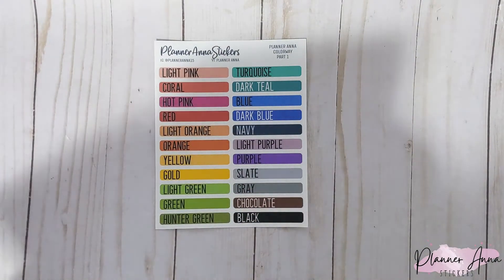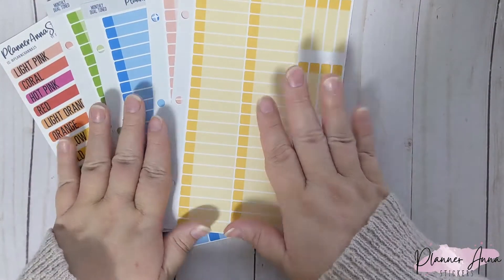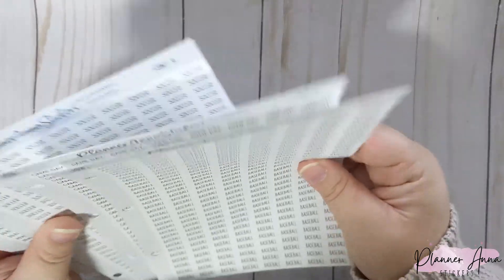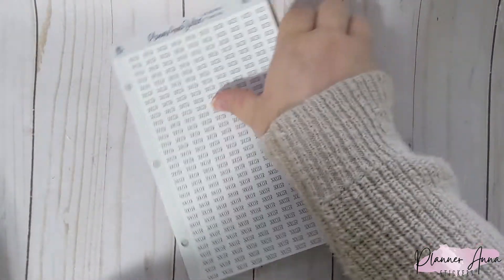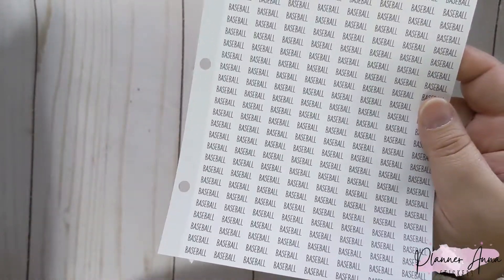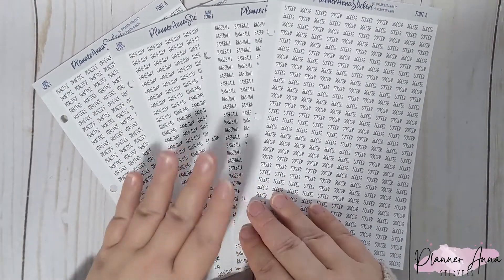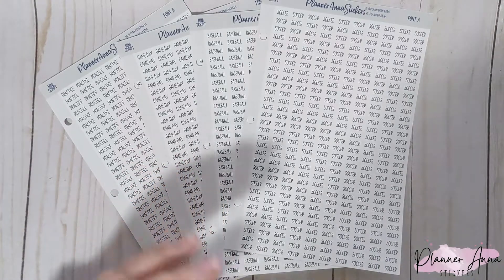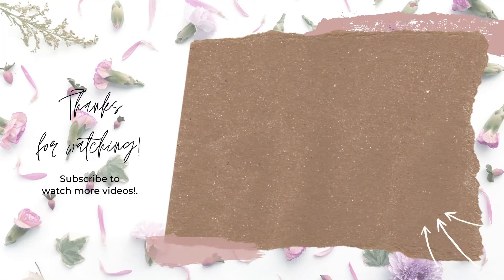NEW RELEASES | Dual Toned Labels and Mini Scripts | PlannerAnnaStickers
Hey, everyone! In this video, I'm showing you guys the releases that hit my Etsy shop this morning!

Search PlannerAnnaStickers on Etsy!

To get a Silk and Sonder wellness journal subscription:
They offer monthly, quarterly and annual subscriptions!

Equipment I use:
Camera: Google Pixel 4XL phone
Tripod: Arkon Pro Phone or Camera Stand

Items mentioned in this video:
Event Labels:
Mini Scripts: